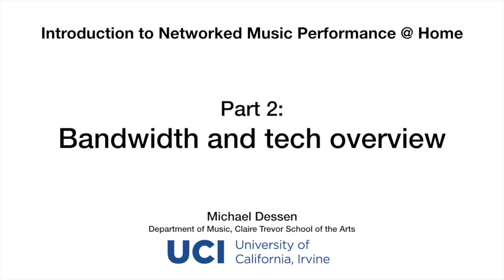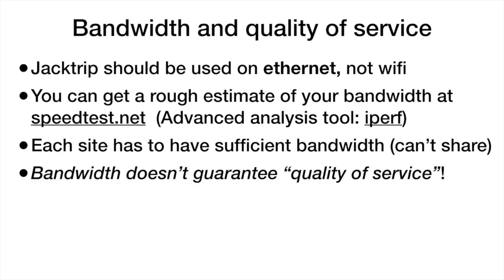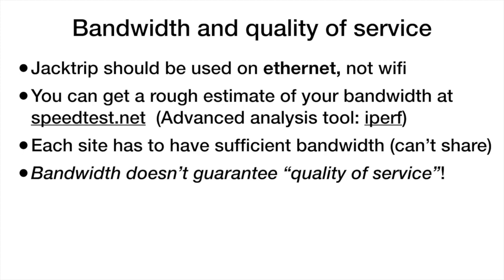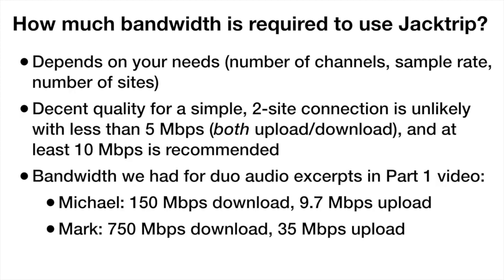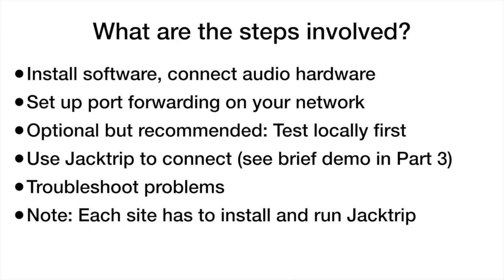Part 2: Bandwidth and tech overview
Introduction to Networked Music Performance @ Home
Part 1: Synchronous music on home networks @ 70 miles
Part 3: Screencast of basic JackTrip connection
Part 4: Duo performance example with score
Part 5: Playing music at longer distances

Acknowledgments:
Thanks to Chris Chafe, Mark Dresser, Sarah Weaver, Matthias Ziegler, Nicole Mitchell, Myra Melford, Mario Valencia, Jun Oh, Juan Pablo Cáceres, George E. Lewis, Trevor Henthorn, Juan David Rubio and the many other artists and technologists who have helped me learn about this medium. Special thanks to two pioneering visionaries, Geri Allen (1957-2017) and Pauline Oliveros (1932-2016).

Michael Dessen
Professor, University of California, Irvine